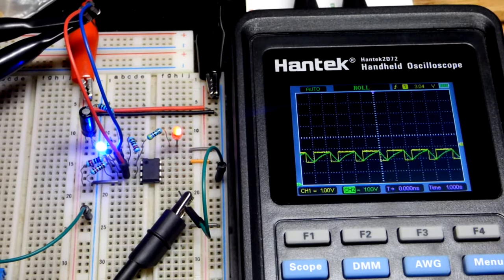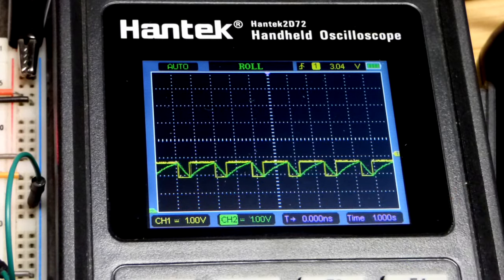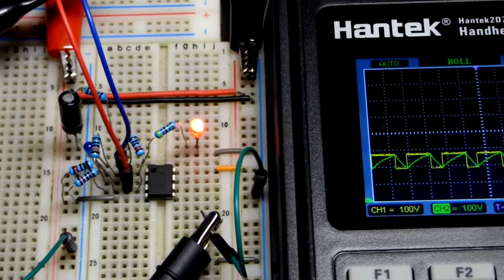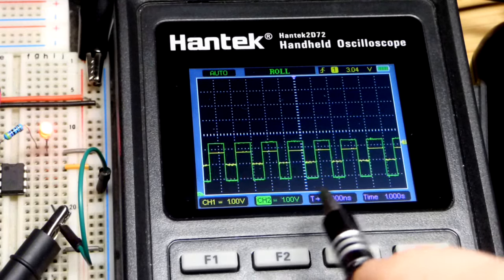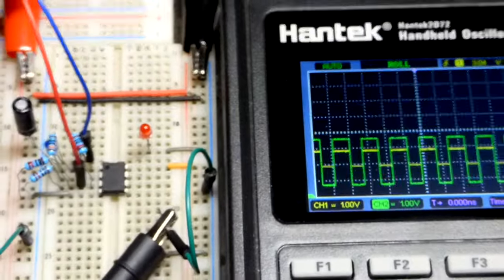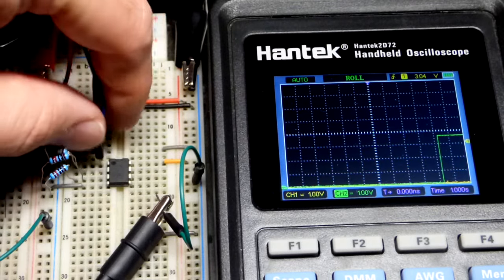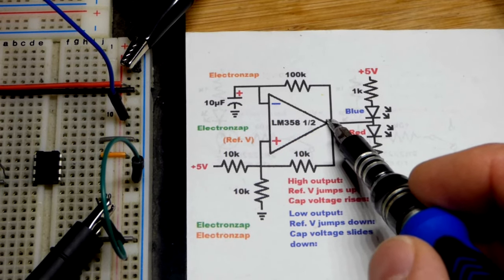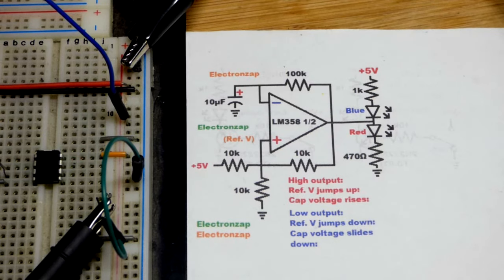Astable Op Amp Oscilloscope measurements using LM358 operational amplifier